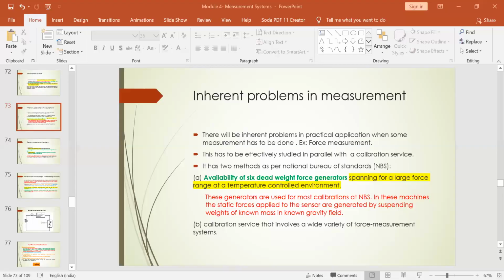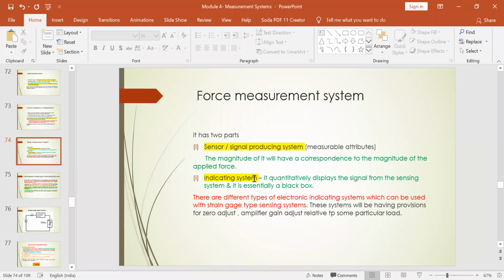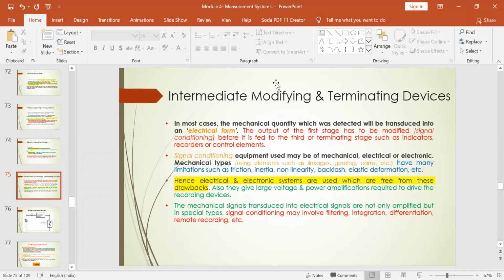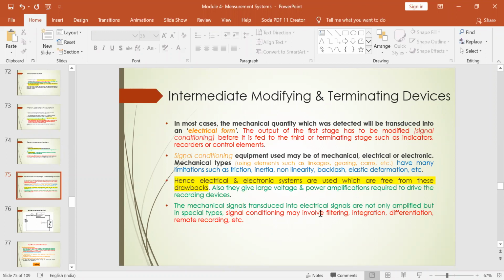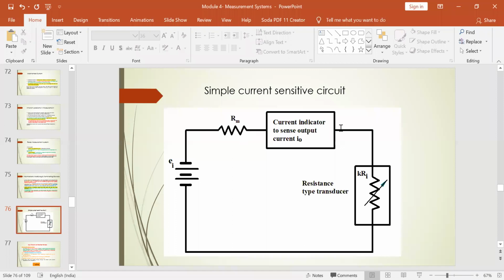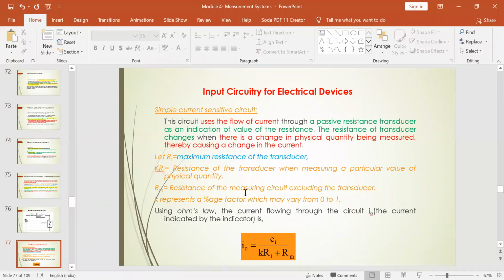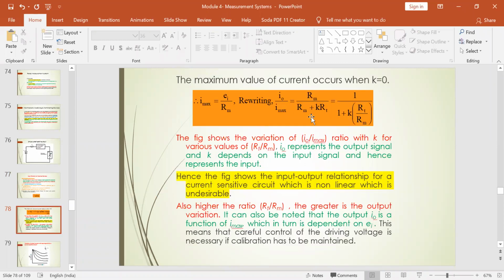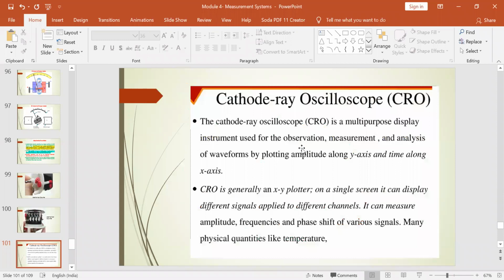IV SEM - Module 4 - Intermediate Modifying & Terminating Devices - Dr Nandini R - 22 April 2020